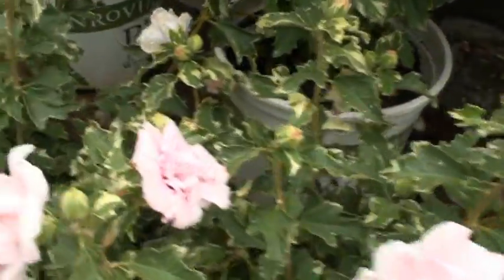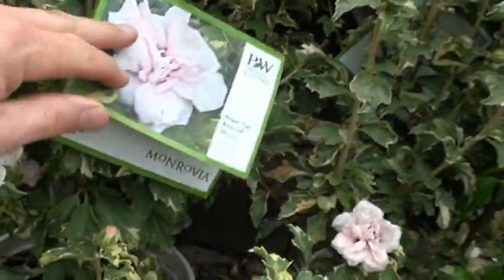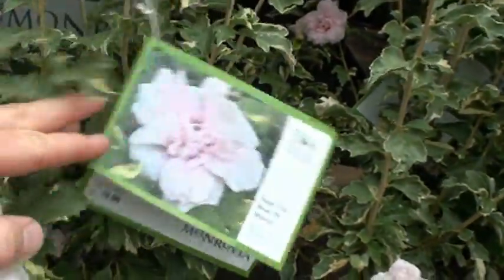7 Sugar Tip Hibiscus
Sugar Tip Rose of Sharon, Hibiscus syriacus - This eye-catching Rose of Sharon has brightly variegated creamy-white and bluish-green foliage. Unlike Purpureus Variegatus this beauty actually flowers, producing loads of clear pink, double flowers in summer. Does not produce seed like older cultivars. Provides late season color as a hedge, in perennial or shrub borders, or containers.